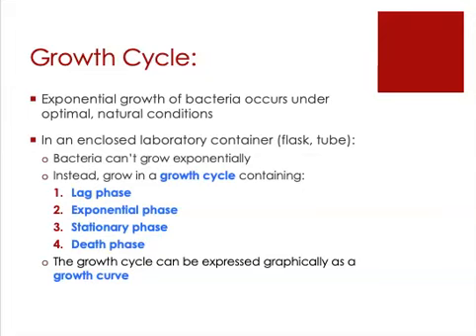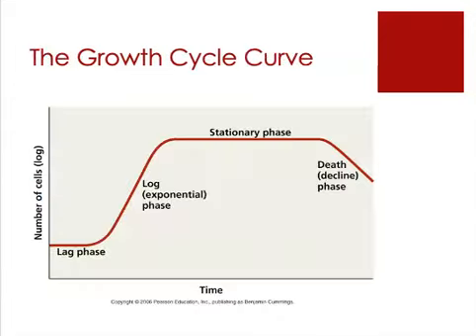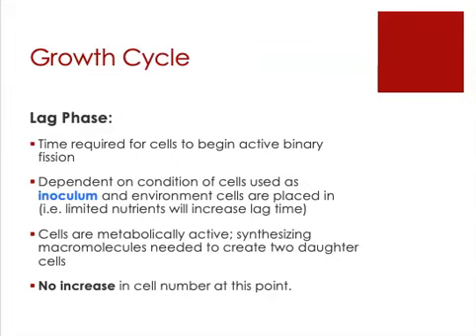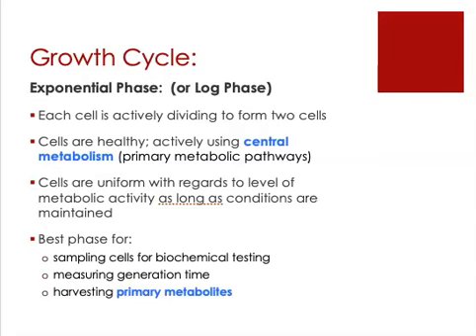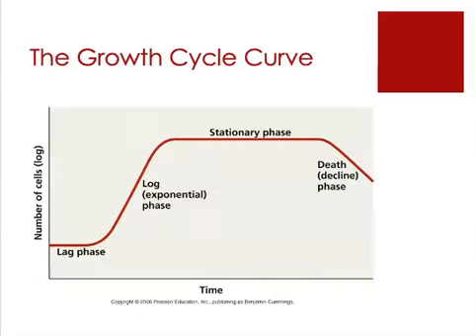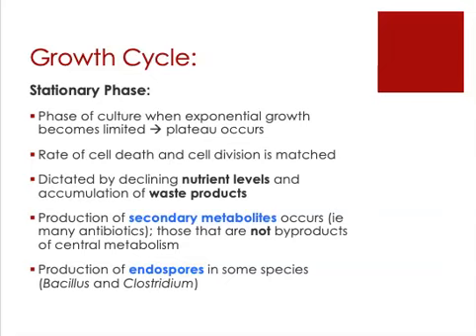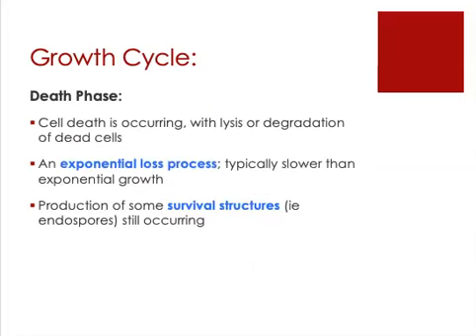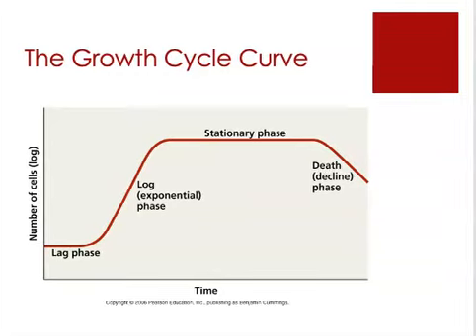Microbial Growth (3of3)